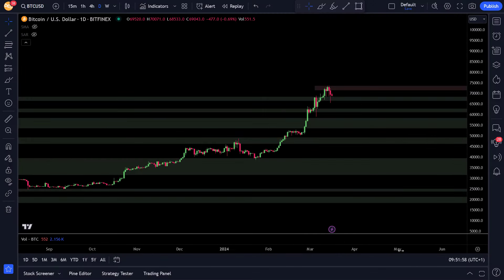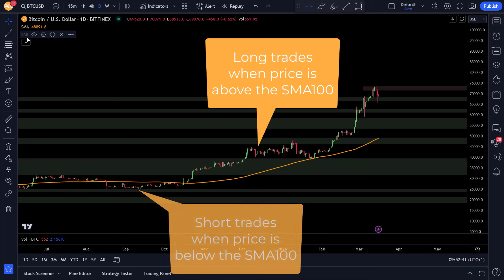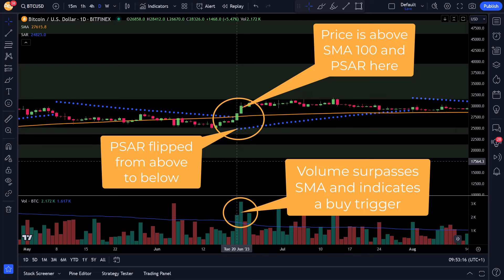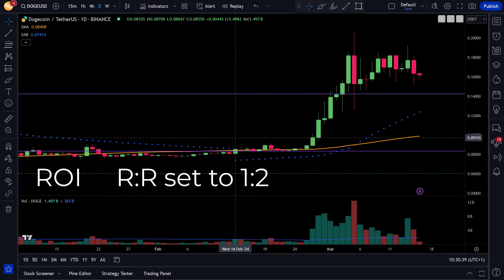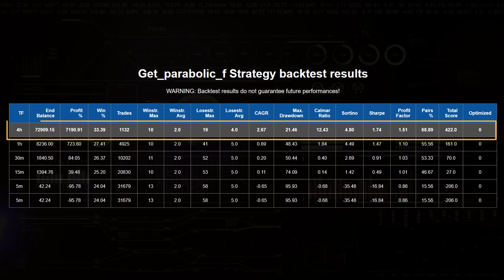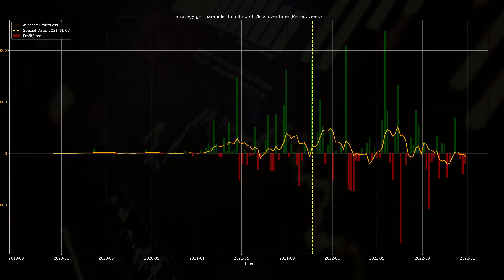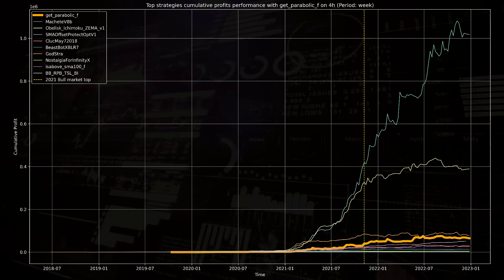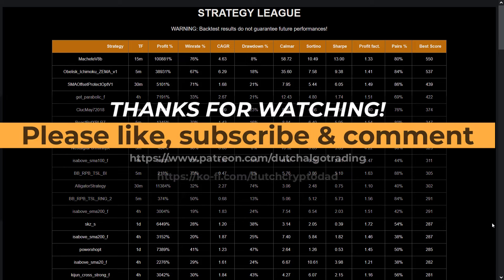Parabolic Results with PSAR: Easy Manual Trading Strategy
Delve into the Parabolic Stop and Reverse (PSAR) indicator, revealing how to pinpoint the best entry points for long and short trades. You can use this with your manual trading strategy.

Learn how to adjust PSAR for different market conditions and leverage a mystery indicator for even better results. We'll guide you through the entire process, from baseline strategies using SMA 100 to sophisticated volume analysis. Whether you're trading manually or using bots, this video is packed with actionable tips and backtest results to inform your next move.

Btw. I sound a little bit Raw due to an illness :-|